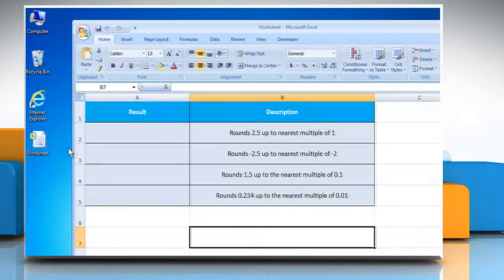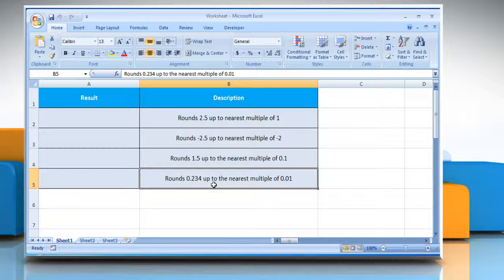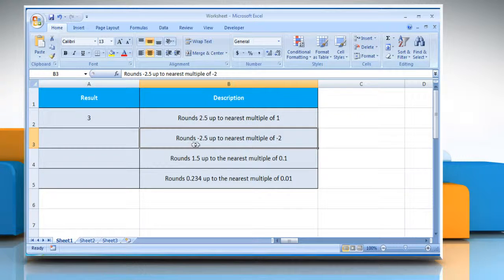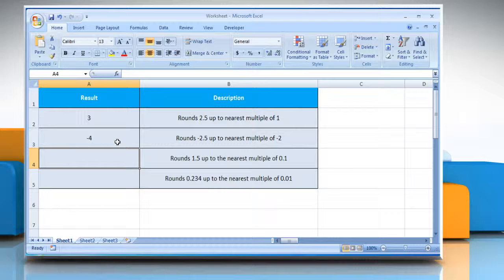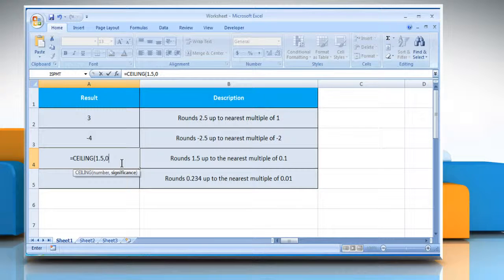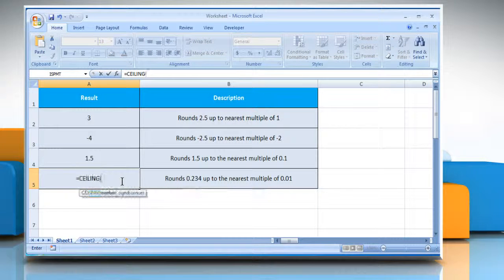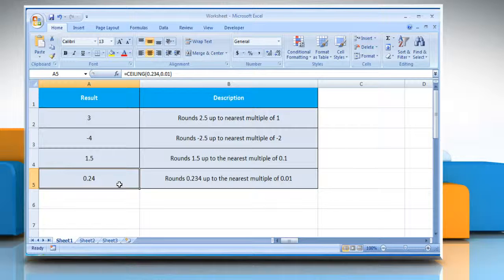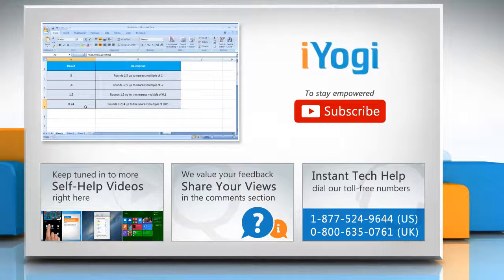How to use the CEILING Function in Excel :Tutorial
The CEILING function in Microsoft® Excel rounds a supplied number up or down, away from zero, to the nearest multiple of a given number. Follow the steps given in this video to use the CEILING Function in Microsoft® Excel.

Go to the webpage to know about the complete details i.e. Syntax and Remarks of this Microsoft® Excel function.